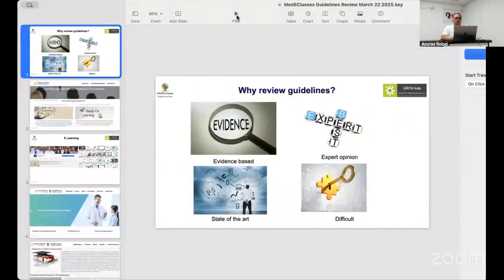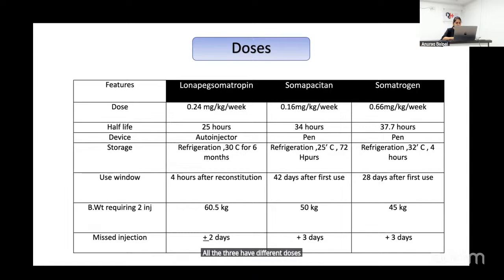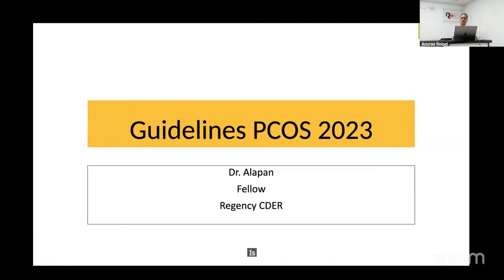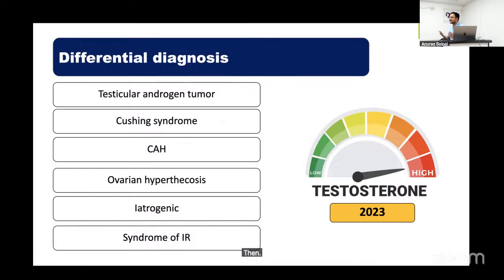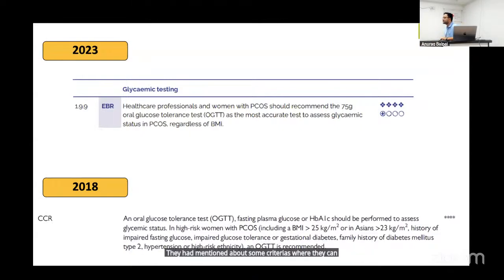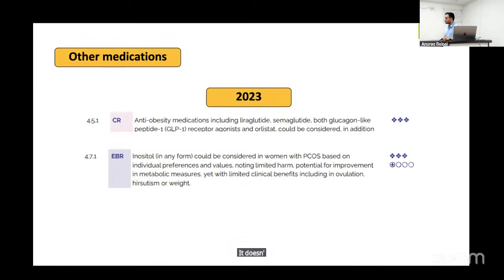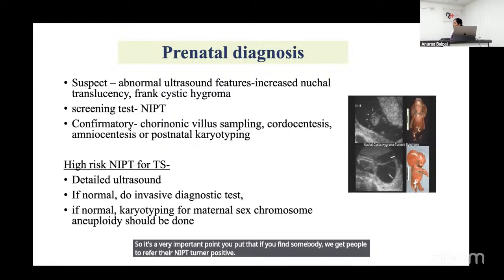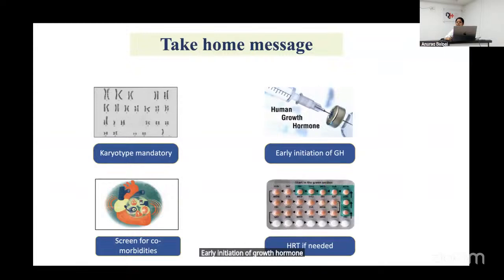MedEClasses Guidelines Review